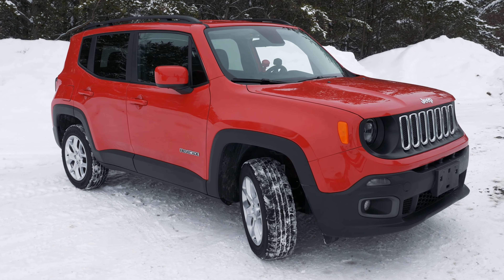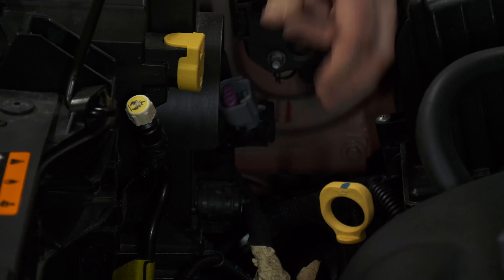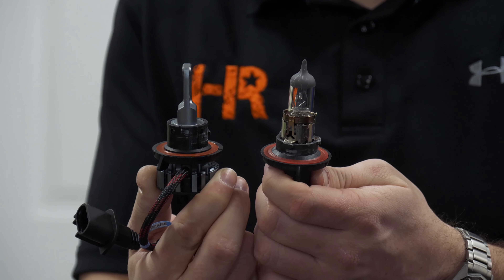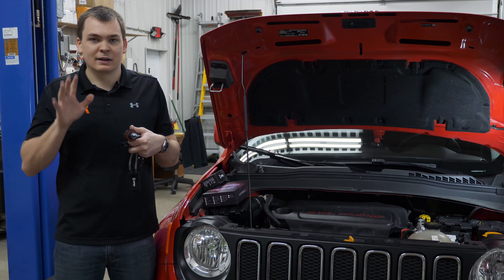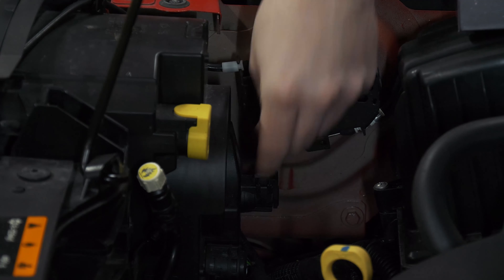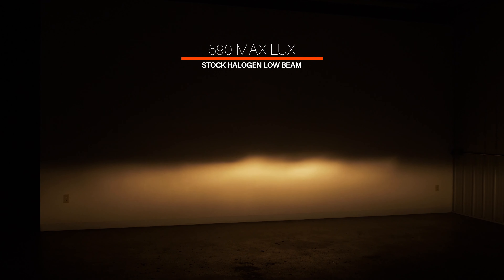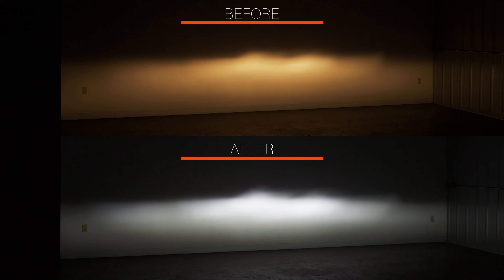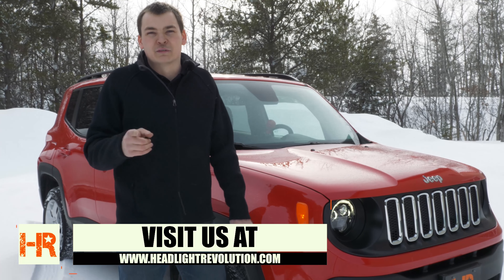Jeep Renegade S-V.4 LED Headlight Bulbs Install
Finally, an LED bulb that performs well inside the Jeep Renegade round housing! Increased brightness, fits inside the dust cover, a functional beam pattern, and a modern color; what more could you ask for? The V.4 LED bulb inside the Jeep Renegade is the perfect upgrade.

The installation is easy, simply take out the existing halogen bulbs and install the new LED bulbs. Watch the video to see the installation process and beam pattern and brightness comparisons.

Stock Halogen Low Beam 591 Lux
S.V-4 Low Beam 1890 Lux (219% Brighter)

Stock Halogen High Beam 890 LUX
S.V-4 High Beam 2000 Lux (124% Brighter)

Not only are these LED bulbs better and brighter than your original bulbs, they are also super easy to install. This increase in light output all while retaining the original beam pattern is what makes the S-V.4 LED bulbs the best option for the Renegade.